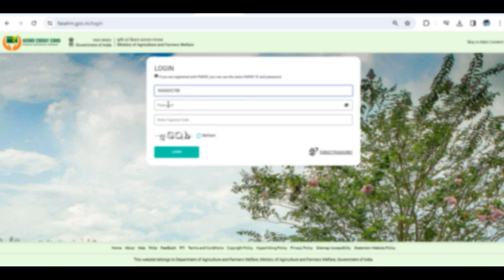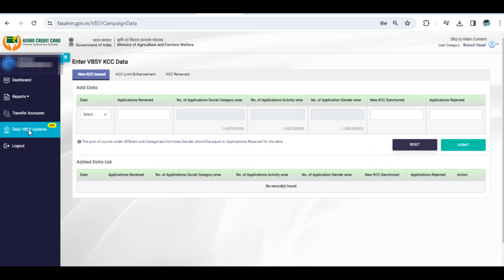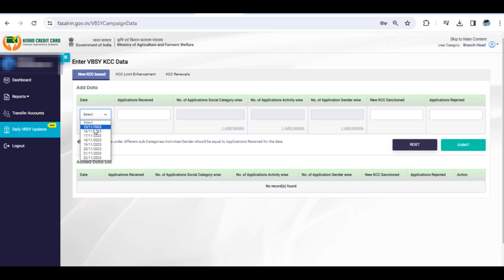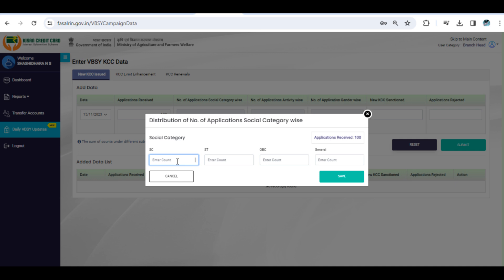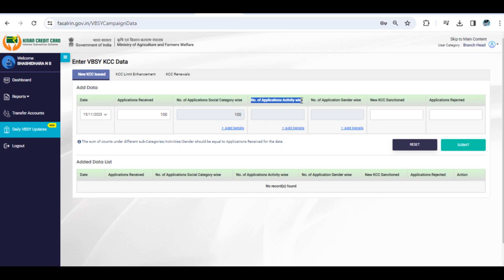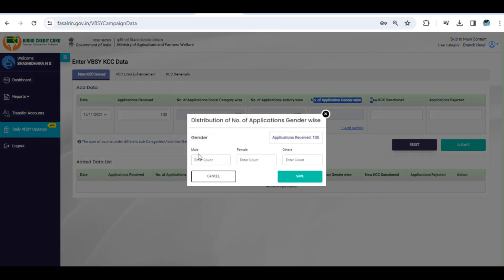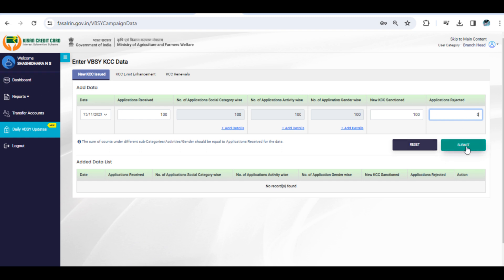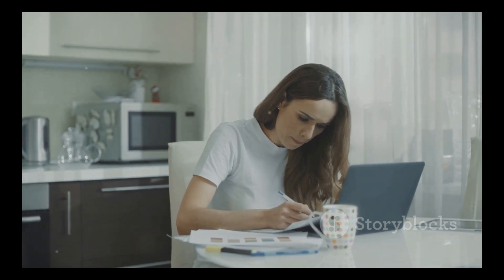Navigating the New KCC ISS Portal: Daily VBSY Updates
In this informative video, we dive deep into the new daily VBSY updates feature on the KCC ISS portal and guide you on how to navigate it effortlessly. Whether you're a student, staff, or faculty member, understanding this new feature is crucial for staying updated. With step-by-step instructions and insightful explanations, you'll gain the confidence to make the most of this valuable tool. Let's spread the word together!
See Less

OUTLINE:
00:00:00
Introduction to the new feature

00:00:17
Navigating to the KisanRin Portal

00:00:31
Accessing the 'Daily VBSY updates' link

00:00:48
Entering the breakup of total applications received

00:01:10
Entering details in three categories

00:01:19
Entering activity-wise breakup

00:01:31
Entering total KCC Sanctioned and Rejected

00:01:46
Updating details of already-entered date

00:02:14
Conclusion